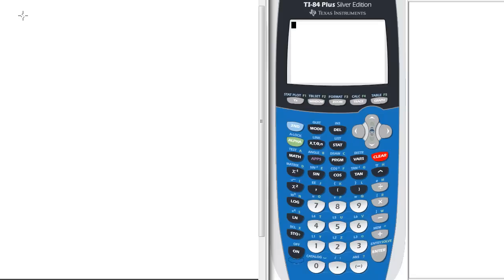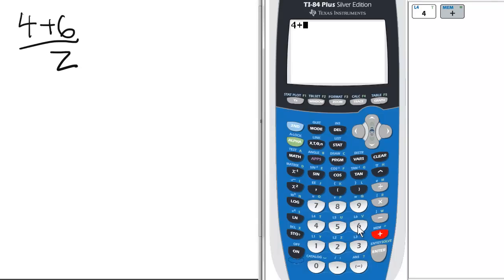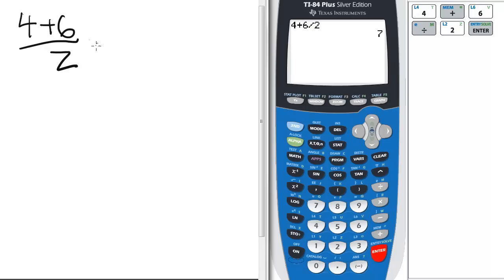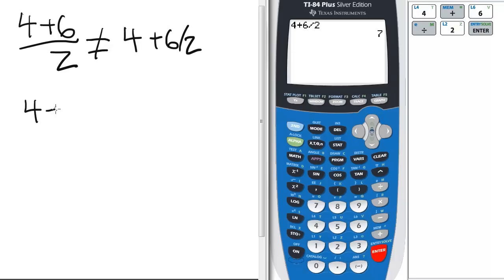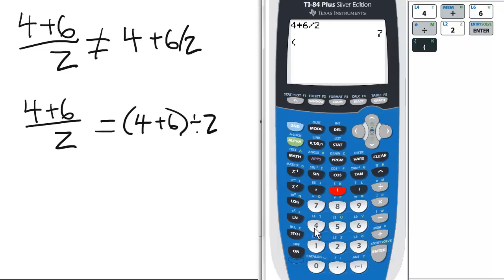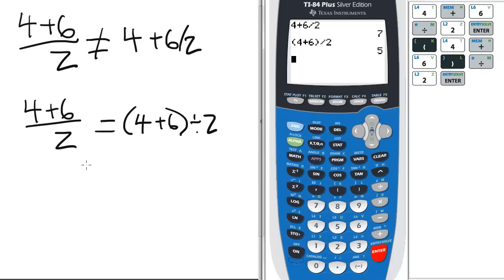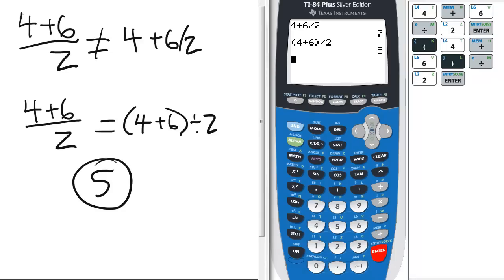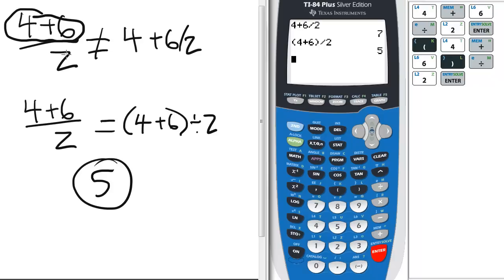Common Input Errors TI 84 Calculator: Order of Operations Primer